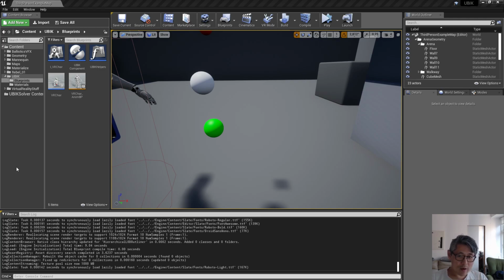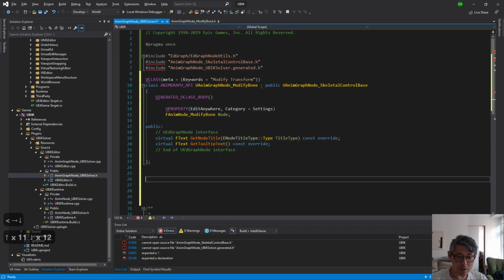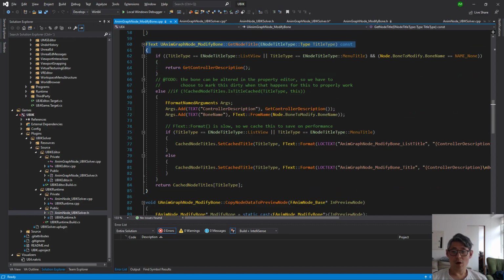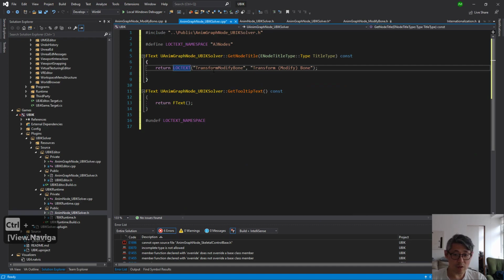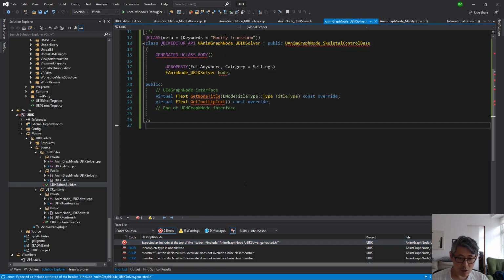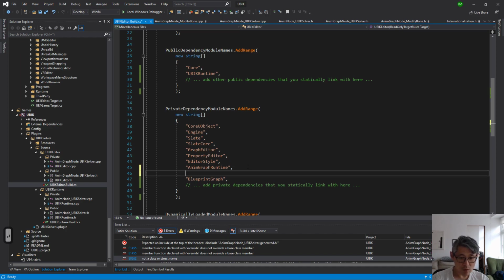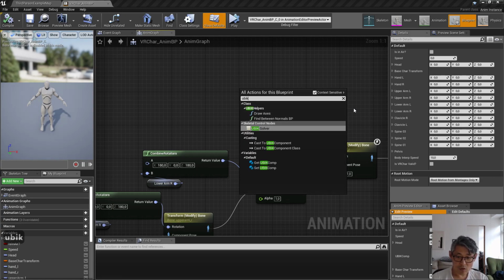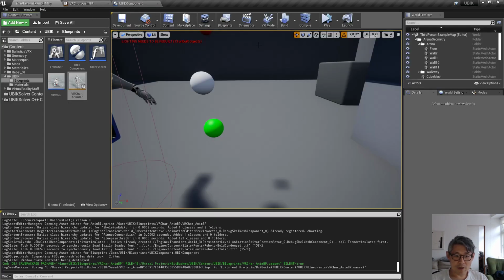UE4 C++ Part 3 - Adding the AnimGraphNode Editor class (UE4.23)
In this video i add the AnimGraphNode to the Editor module. This is what ties the AnimNode (runtime) together with the Editor (AnimGraphNode).